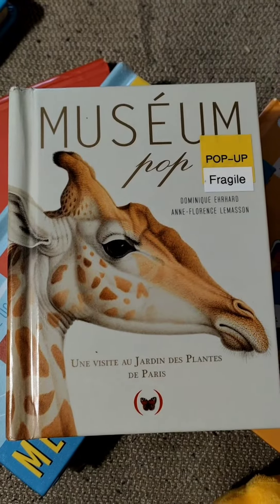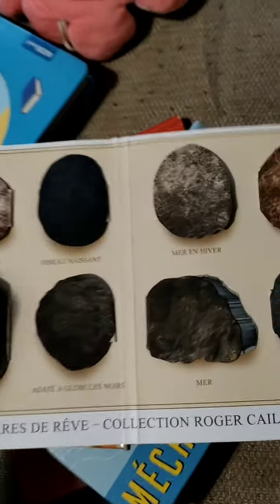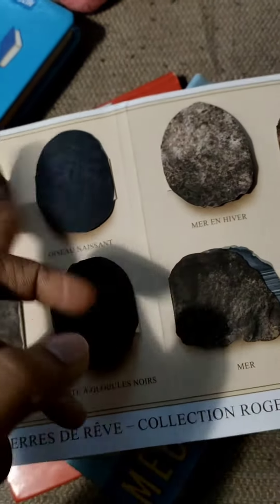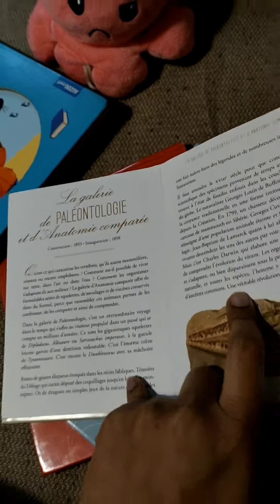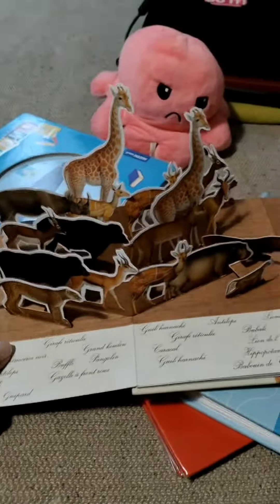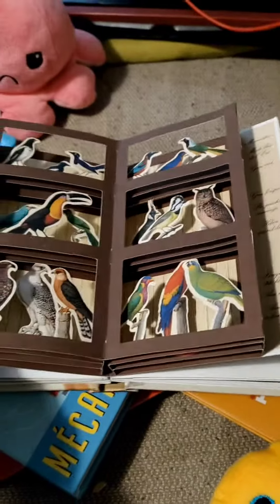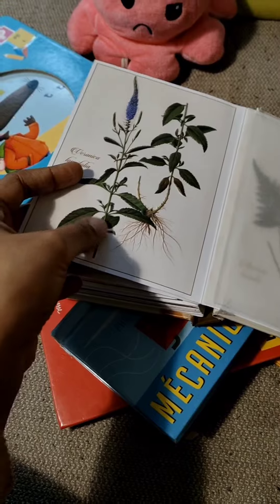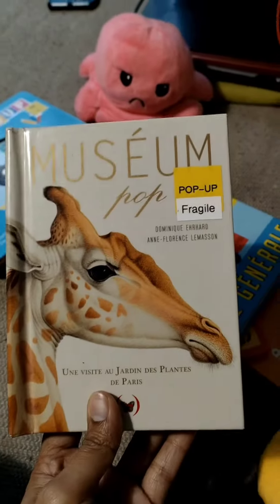Muséum| Pop-up Book for kids to learn about Evolution| Learn French & more| An overview in Telugu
**Exploring France: మ్యూజియం | పాప్-అప్ పుస్తకం - పిల్లలకు వ్యక్తిగతంగా ఆరోగ్యం చేసేందుకు | ఫ్రెంచ్ నేర్చుకోండి & మరియు ఇంకా | తెలుగులో అవలోకనం**

🇫🇷 "Exploring France"కు స్వాగతం! ఈ ఎపిసోడులో, మేము మ్యూజియంలో సిద్ధాంతాలు, పాప్-అప్ పుస్తకాలు, మరియు మరోసారి ఫ్రెంచ్ భాష నేర్చుకోవడం వంటి అనేక విషయాలను అధ్యయనించబోతున్నాము.

📚 **ప్రధాన విషయం:**
ఈ ఎపిసోడులో, మక్కుళకు వివిధ ప్రాణువుల జీవనచరిత్రను అంగీకరించడానికి ఉపయోగపడే పాప్-అప్ పుస్తకం "మ్యూజియం" గురించి వివరణ చేస్తాము.

🎓 **వివరణ:**
మక్కుళకు పాప్-అప్ పుస్తకాల ద్వారా జ్ఞాన పొందడం అంగీకరించడానికి మ్యూజియం పుస్తకం అనే అద్భుతమైన విక్రమాన్ని అంగీకరిస్తుంది. ఈ వీడియోలో, మేము ఆ పుస్తకం మరియు మ్యూజియంలో ప్రదర్శనలను చూడబోతు

న్నాము.

👦🏽👧🏽 **బాలురాల పాఠాలు:**
మ్యూజియం పుస్తకం ద్వారా, మక్కుళకు వివిధ ప్రాణువుల ఆరోగ్యానికి ఉపయోగపడే ఆంగ్లంలో పాఠాలను ఆధారించబోతున్నాము.

🔍 **పరిశోధన:**
మా పరిశోధనతో ఈ పుస్తకం మరియు మ్యూజియం లో ఏమి ఉందో చూడడానికి మాకు అవకాశానికి మీరు సహాయపడవచ్చు.

🎈 ఇక్కడ నాకు సబ్‌స్క్రైబ్ చేయండి: "Exploring France" చానల్ తో ఈ అద్భుతమైన అనుభవాని మీరు మార్చవచ్చు. మన యాత్ర ఇక్కడ ఆరంభమవుతుంది! 🌍✨